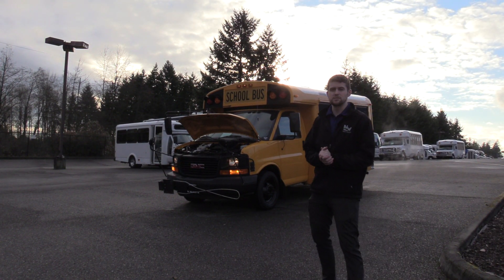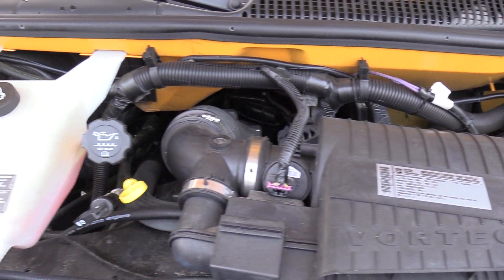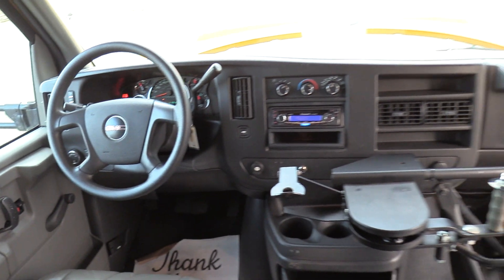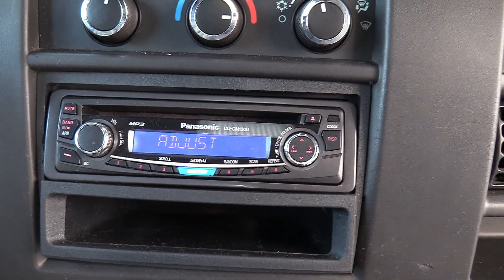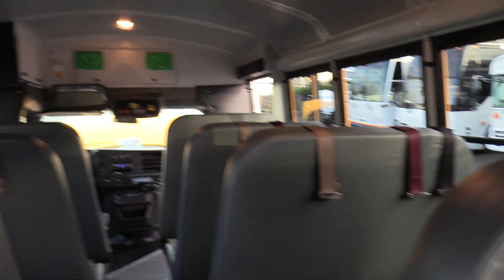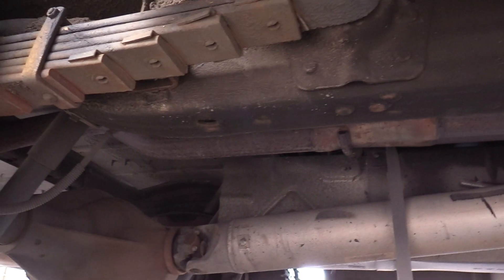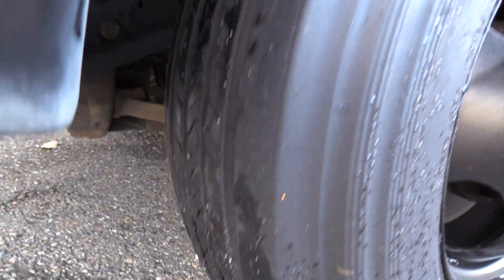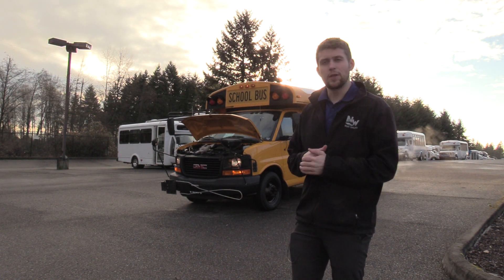2009 GMC Thomas 23 Pax Type-A School Bus - B62504